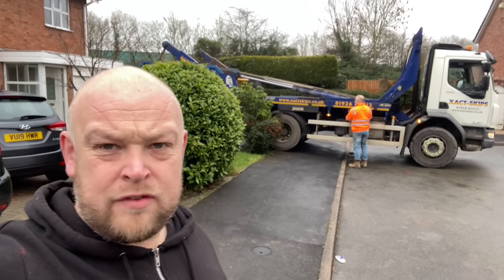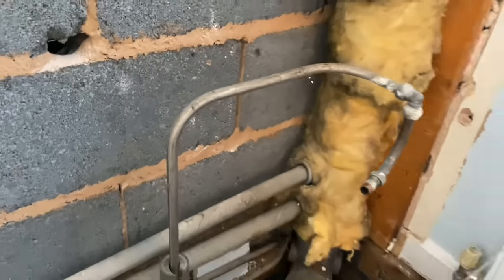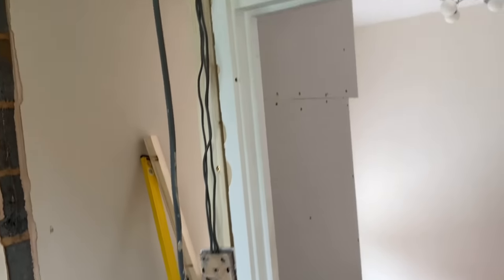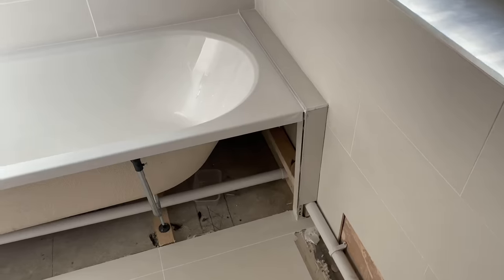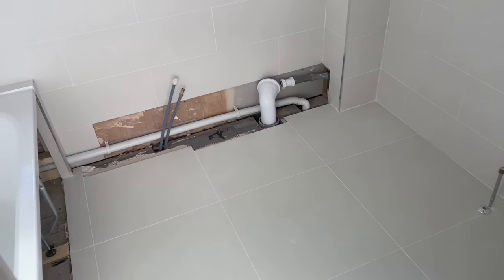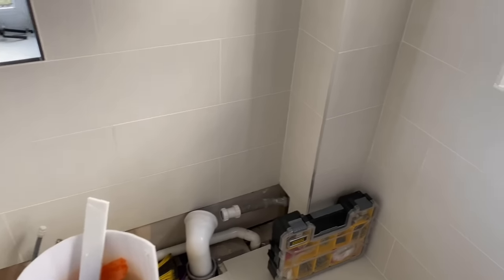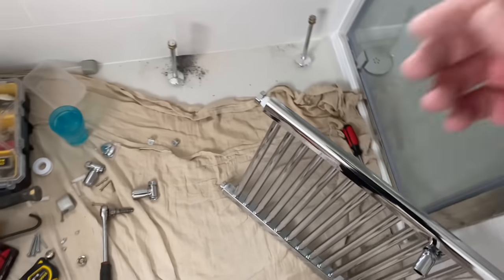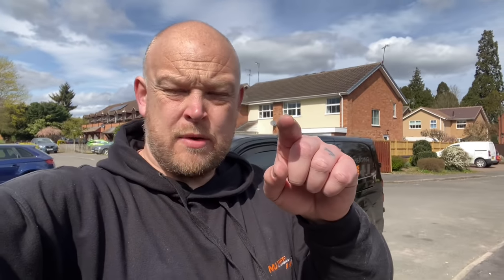BATHROOM REMODEL COMPLETE from START TO FINISH (Amazing Result)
The complete start to finish video on this bathroom remodel and renovation. The one with the tiles issue!

This bathroom was a great transformation including removing the old ceiling, floor, walls etc etc to make it a lot better and a lot more room.

The Calypso Shorewood bathroom suite is superb, really really nice and works so well with the tiles that finally arrived...👍🏼👍🏼

Drills used including the brilliant M12 SDS

Trainers by @Reebok

Plumbing day to day from leaks to bathroom installs, dripping taps to radiator power flushes and fault finding